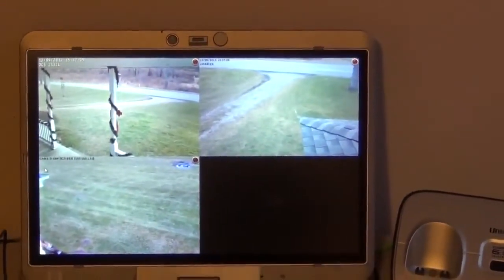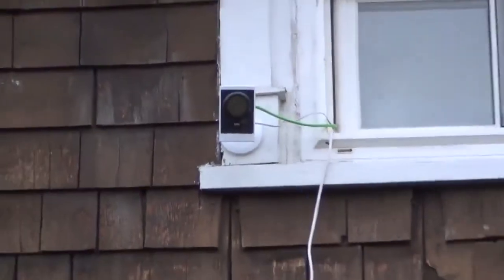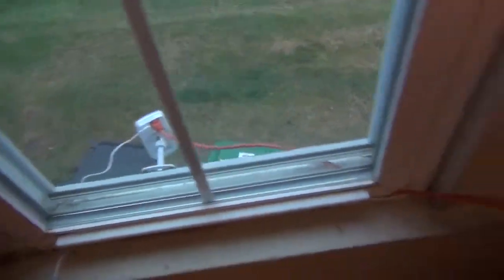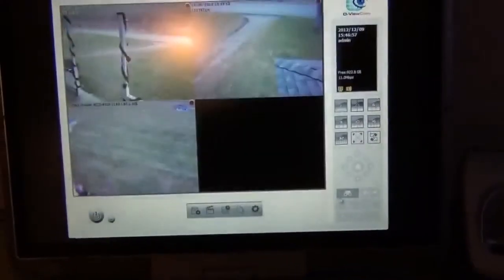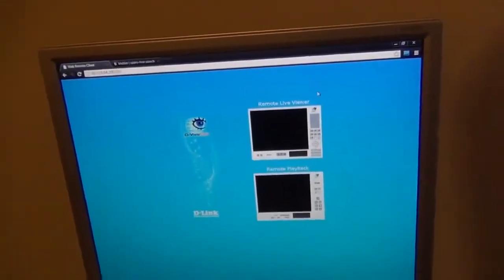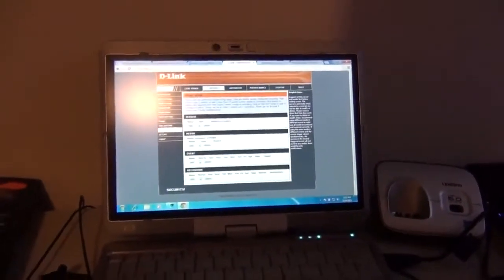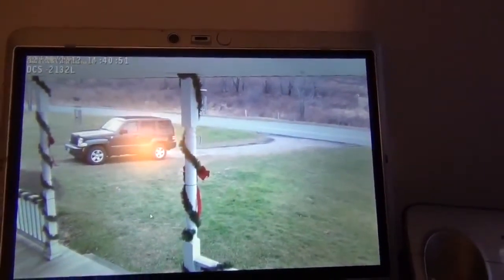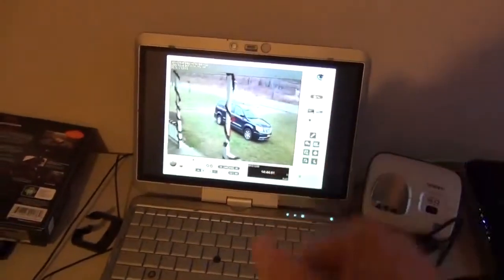Security_ Hidden Camera Setup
Which internet security? is better?
Homeland security? or welcoming comitte?
Cyber security? messed up my computer?
Windows security? center?
Air force security? police vs security? forces?
What is security? attaks and why we go for this?
I am planning to open new security? company.please suggest me good name of the security? company with tag?
What is the phone number for yahoo security? ?
I lost my social security? card but i have a warrant .?